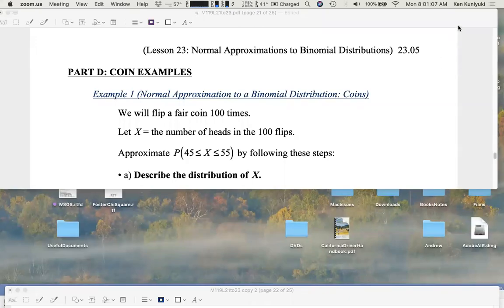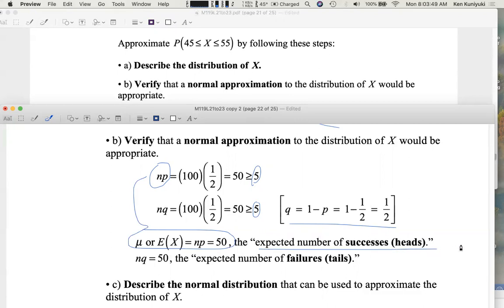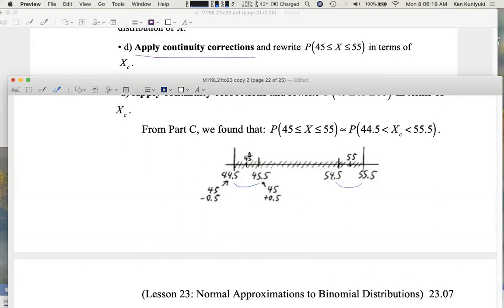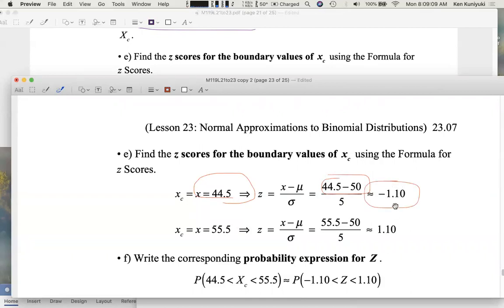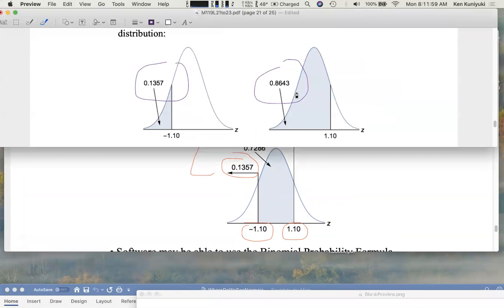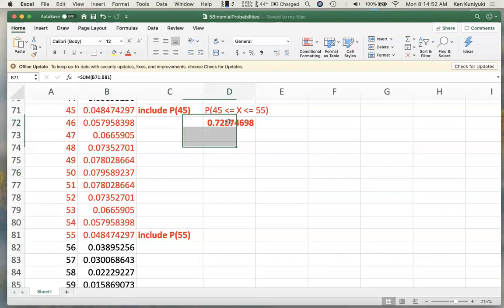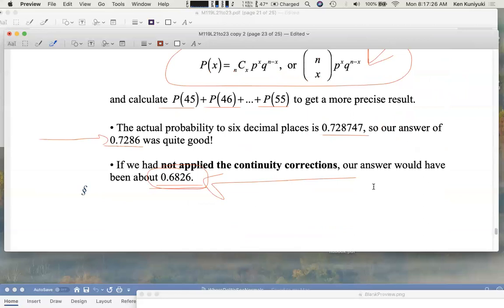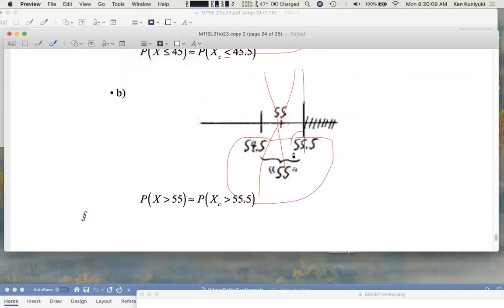Math 119, Day 16, Part 6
Lesson 23: Normal Approximations to Binomial Distributions: Examples.
CORRECTION: 3:02: These are both at least 5 (not 50); in fact, they are way over 5 (not 50) ...